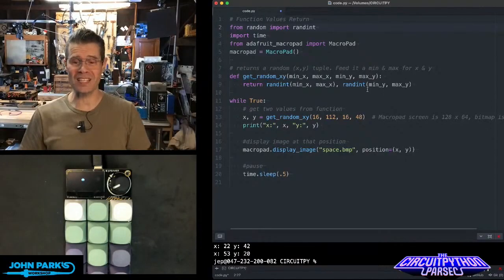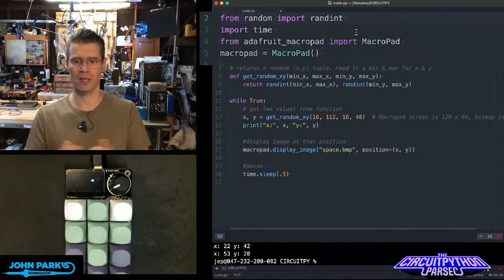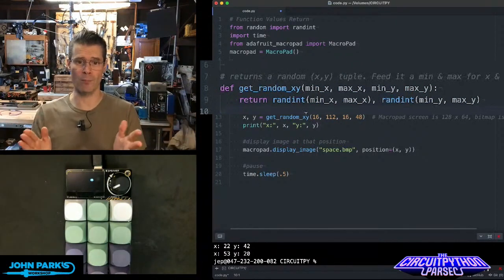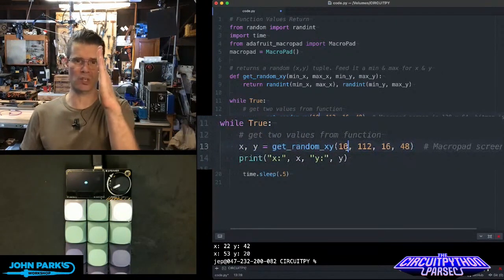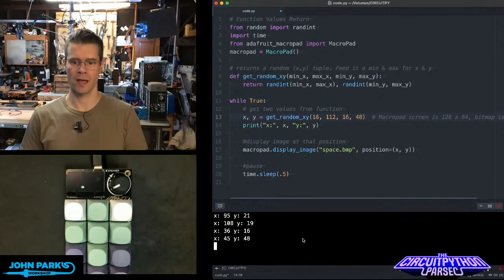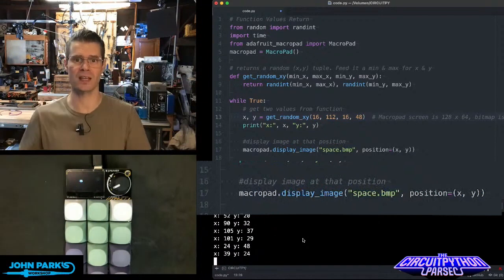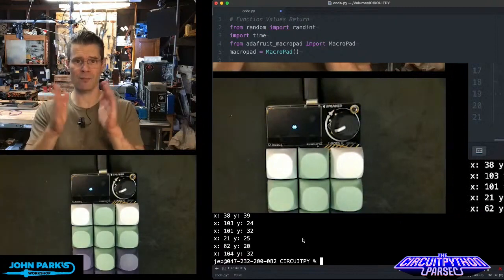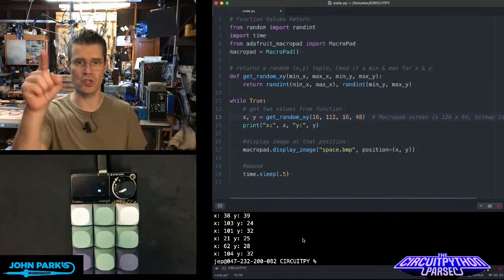John Park's CircuitPython Parsec: Return Values @adafruit @johnedgarpark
How to return multiple values from a single function in CircuitPython.